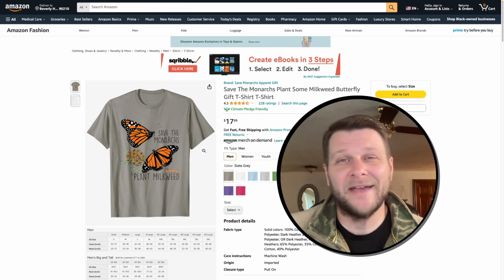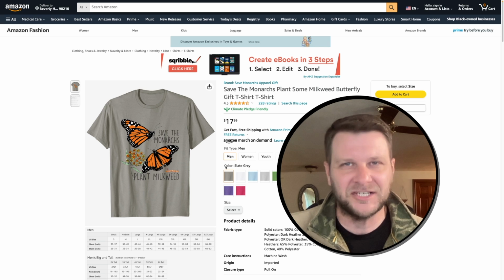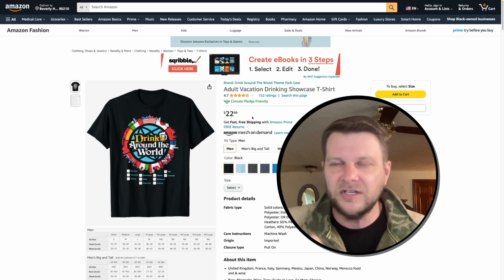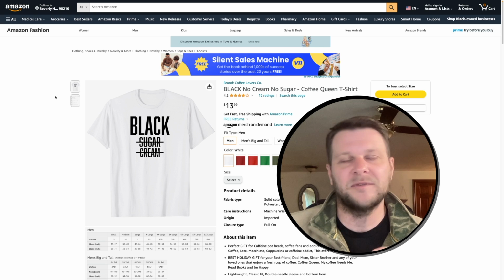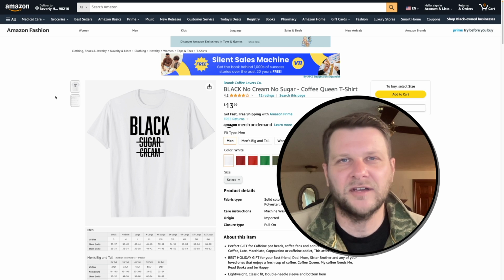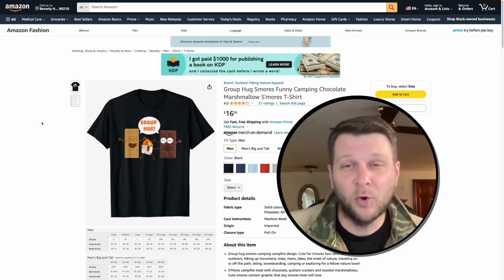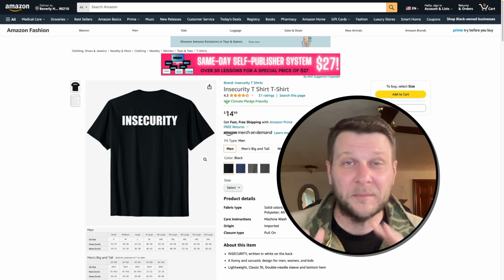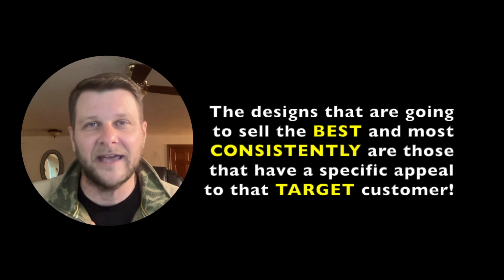What Makes Them Click? The Psychology Behind POD Niche Research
Niche research for print on demand is often a confusing, and challenging exercise...but it doesn't have to be. In this video I show you my thought process when it comes to conducting niche research, and more specifically the psychology behind best-selling t-shirt designs.

What makes it work?
Why is it effective?
How to determine the target customer?

I'll discuss how you can identify these winning strategies and apply them to your own t-shirt niches, so you can make more sales and stand out amongst the competition.

🤨 Have a question? Drop it below in the comments and I will respond!

🚨Print On Demand Videos You May Like🚨

👓 Blue Light Blocking Glasses (Must Have When Working On A Computer!)
🎧 Wireless Headphones
👕 One of my favorite T-shirts EVER (very clever!)

👋🏻 About This Channel: My name is Adam, and I'm an online entrepreneur. In 2020, I left my full-time traditional job to take control of my financial future. I've tried a lot of different 'side hustles' over the years and now I'm sharing my journey to help others along the way. I love to fish and make money in my sleep (in that order).

I appreciate y'all! 🤠